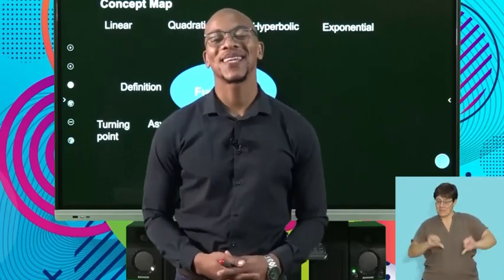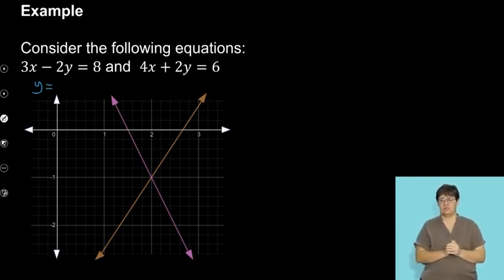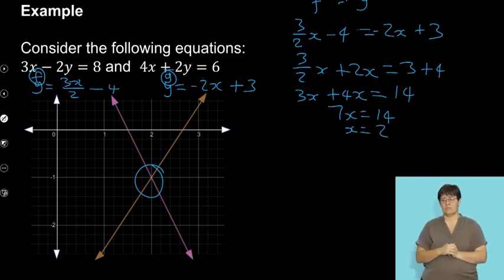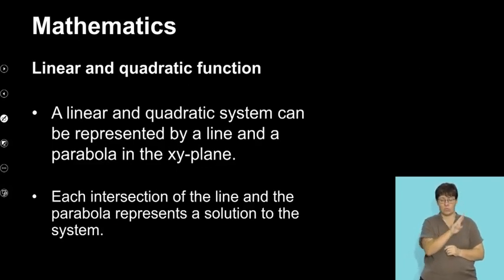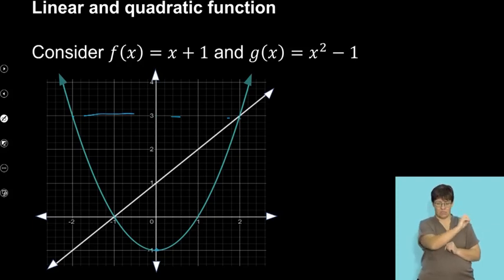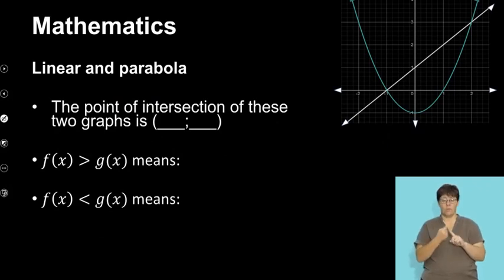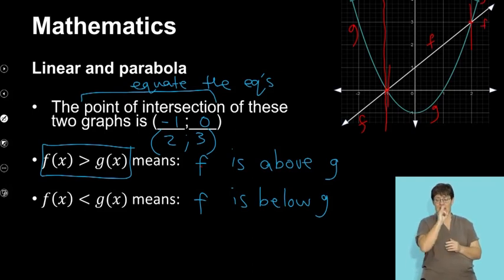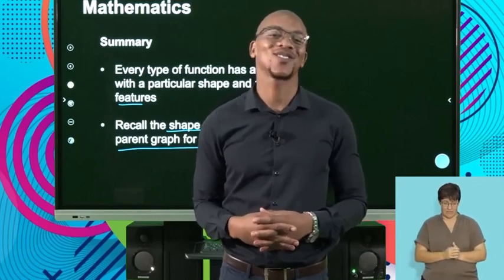Maths Grd 10 Exploring Different Functions S4